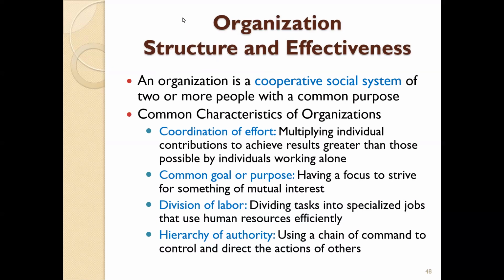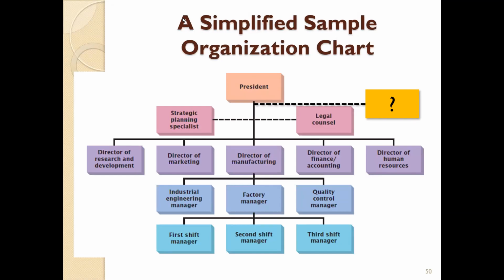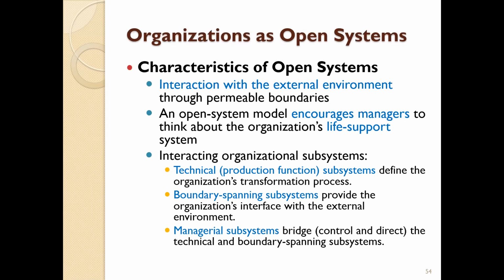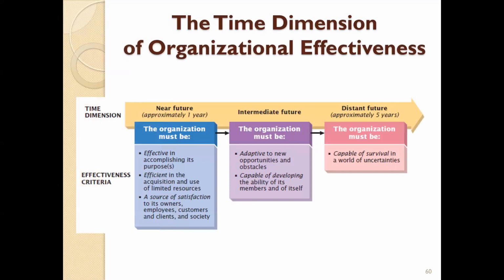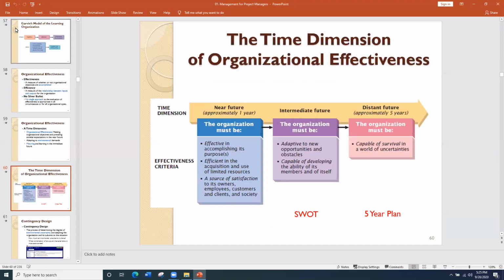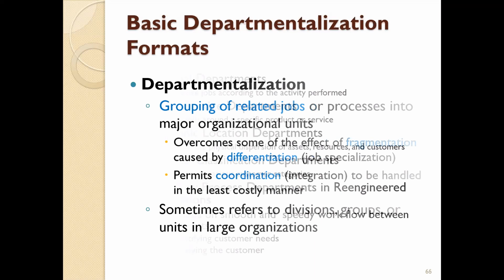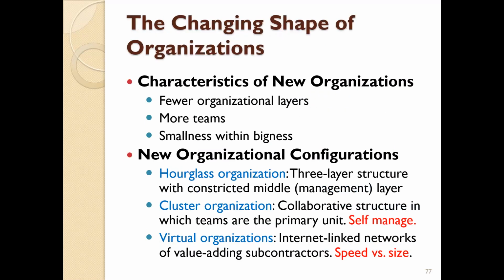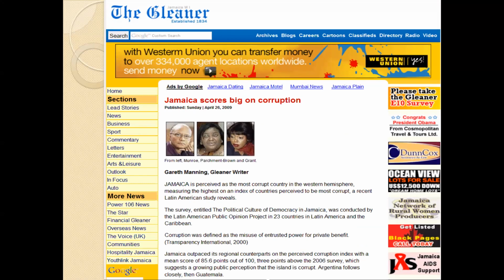Project Management 9/28/2020